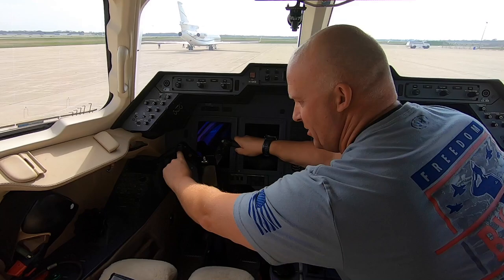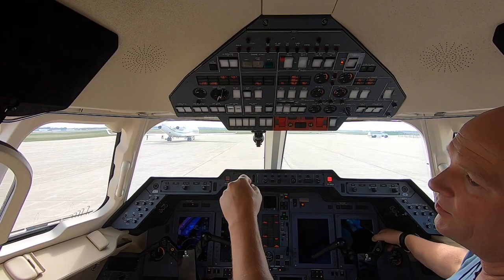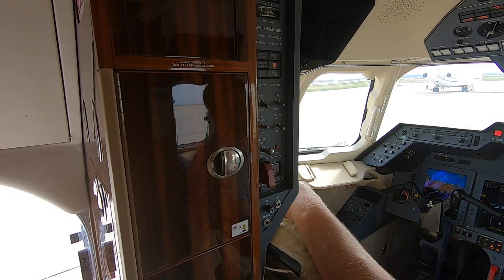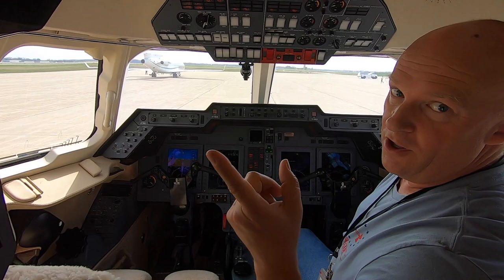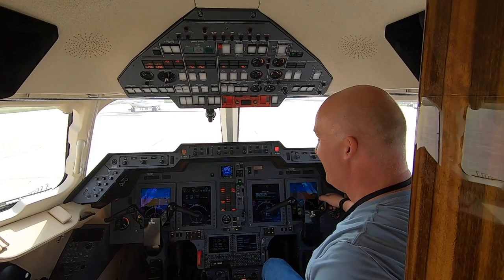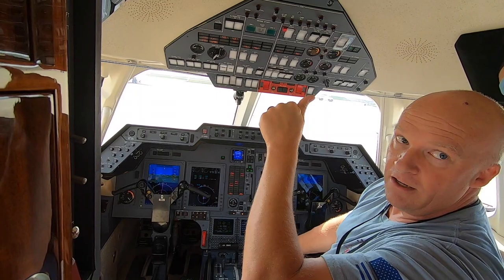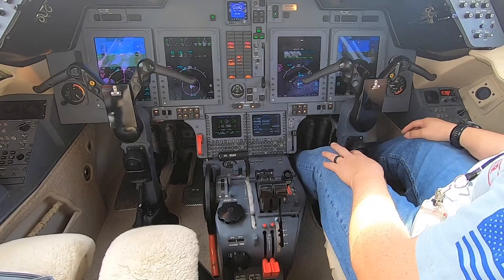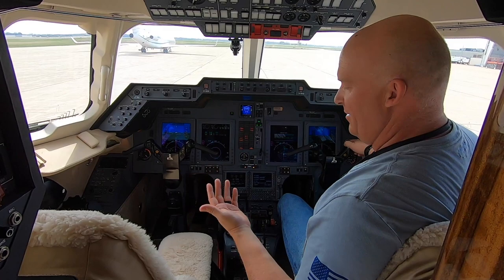Hawker Preflight Cockpit Flow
This video is about Hawker Preflight Cockpit Flow